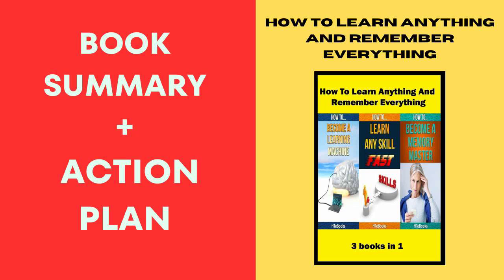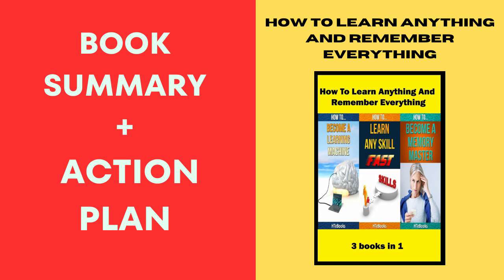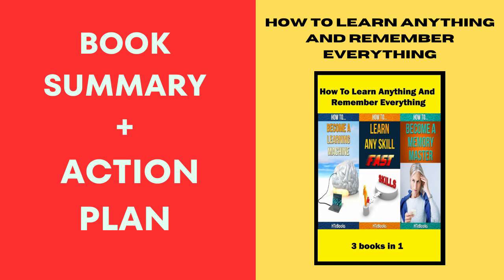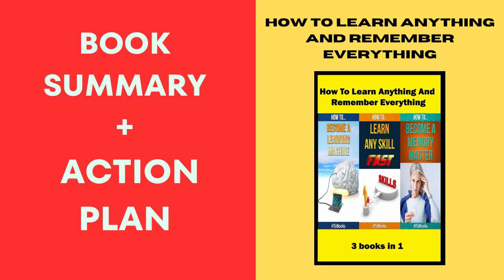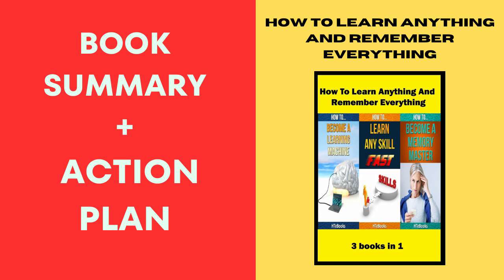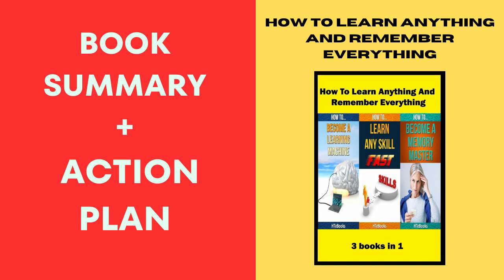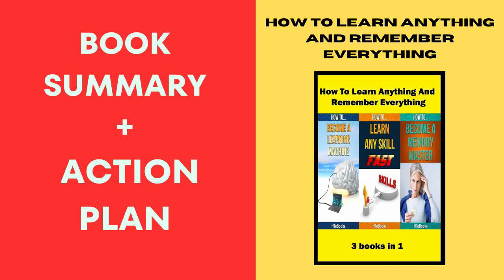How To Learn Anything And Remember Everything: 3 books in 1 BY:HTeBooks. SUMMARY.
1) Free Bulk Article Generator - Generate 100 unique, readable articles in just 1 (Free Desktop Software)

3) Free Bulk Quote Maker –Generate instant and beautifully designed quotes (Free Desktop Software)

4) Free Bulk Video Creator - Generate 100's unique videos with Bulk Video Creatorin 1 click (Free Desktop Software)

5) File Splitter – File Joiner –Save time and energy by automating the joining and splitting files process. (Free Desktop Software)

6) Bulk Video Summarizer – Summarize list long YouTube videos with a Single Click! (Free Desktop Software)

7) Free Bulk Article Translator – Translate from ANY language to Any language bulk articles in 1 click (Free Desktop Software)

9) Free YouTube rank checker – check your video ranking (Free Desktop Software)

10) Bulk Article Rewriter – Rewrite unlimited articles in 1 click (Free Desktop Software)

11) Bulk Articles Summarizer - Elevate Your Reading Experience with Our Intelligent Summarization Tool (Free Desktop Software)

12) Free PDF Merger - PDF Ads Inserter -Insert PDFs Inside Another PDF in Bulk (Free Desktop Software)

13) Free Image Collector -Effortlessly Gather Bulk Copyright-Free Images with 1 click! (Free Desktop Software)

14) YouTube Free No Copyright Video Finder! -Discover Limitless Creative Commons Videos, (Free Desktop Software)

15) Free Bulk Video Merger – Ads inserter - Add Videos Ads to Bulk of Videos in Few Clicks! (Free Desktop Software)